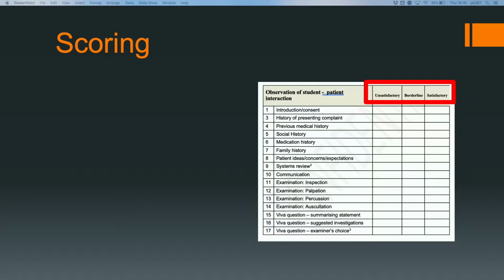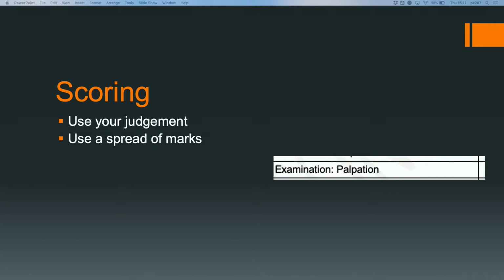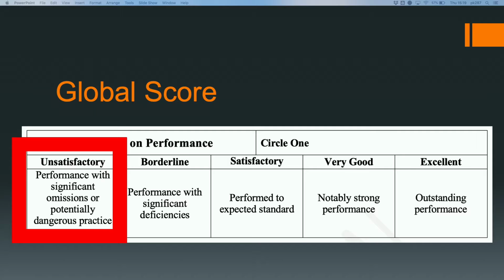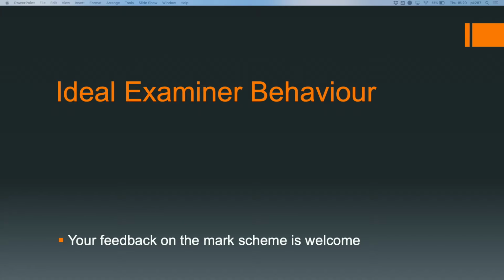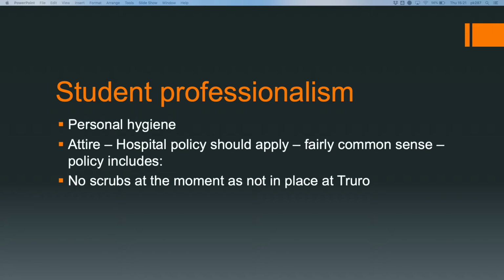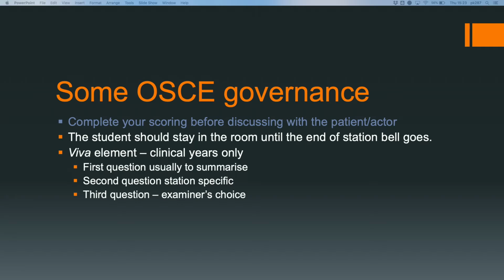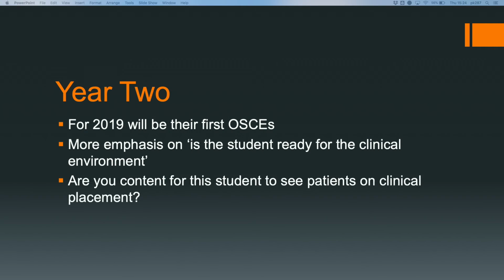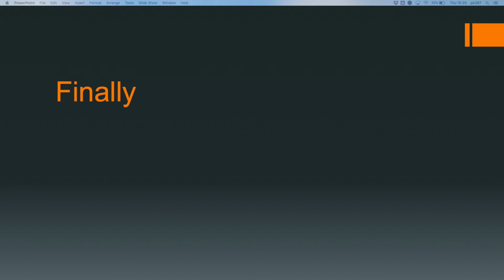OSCE - On the day training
Please add details about this upload here, including learning objectives, pre-requisites, and a brief overview